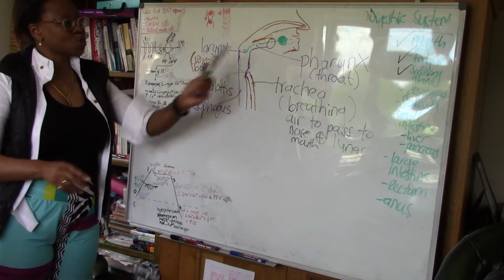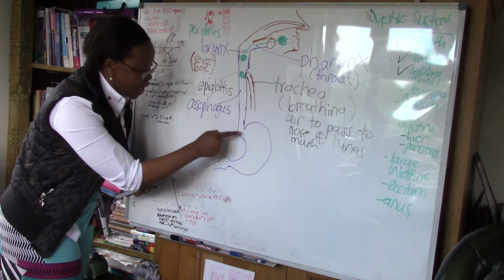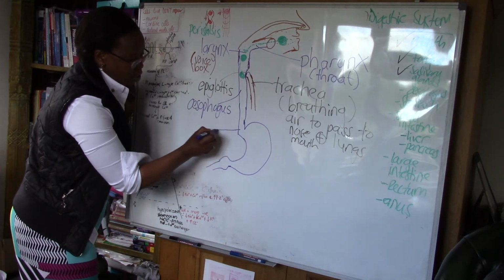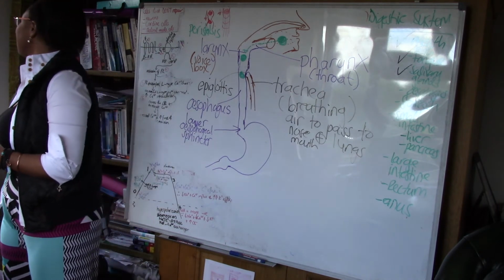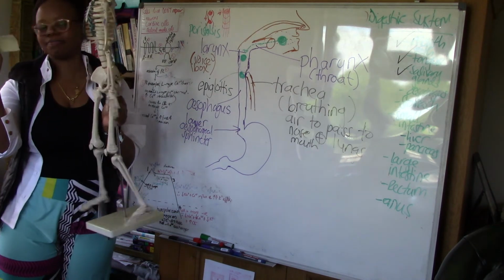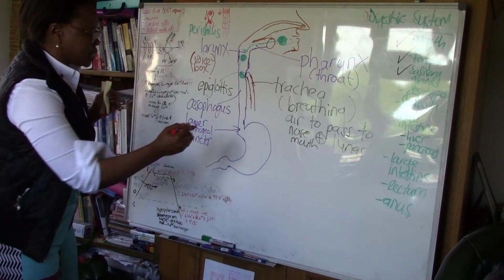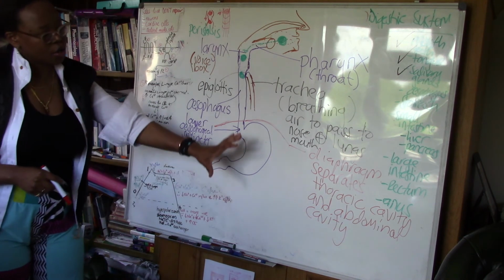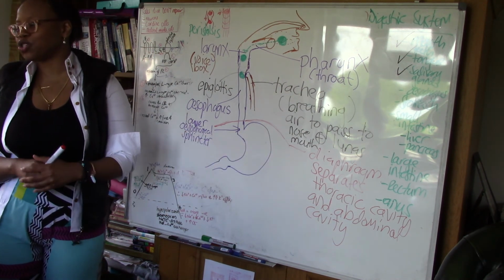Joe's Science Lessons: The Digestive System - The Oesophagus and Stomach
The Digestive System for a 9-year old boy in year 4